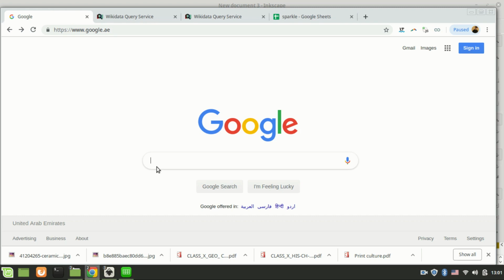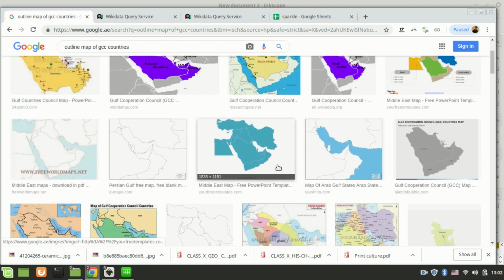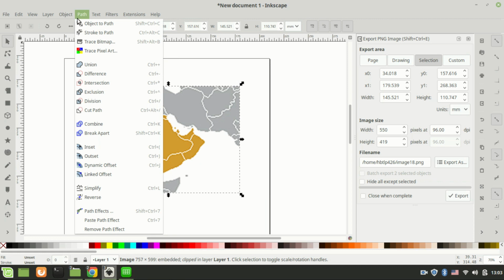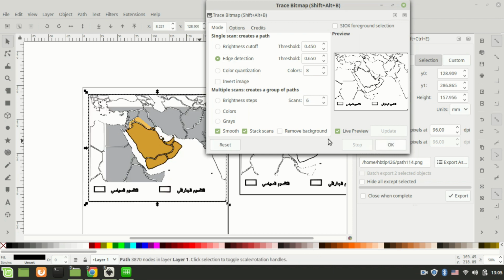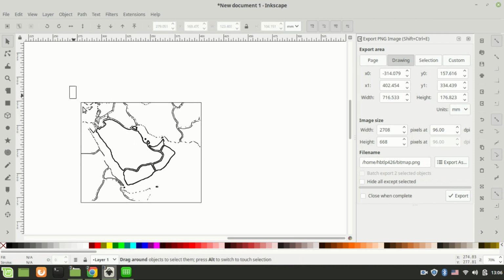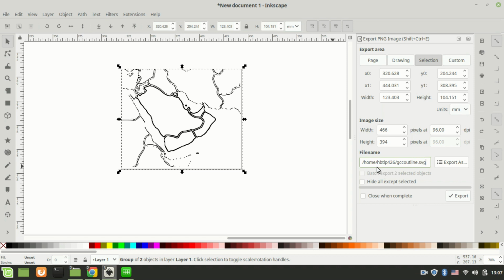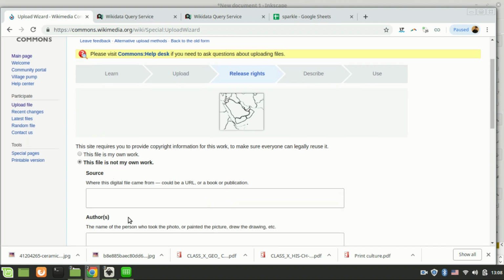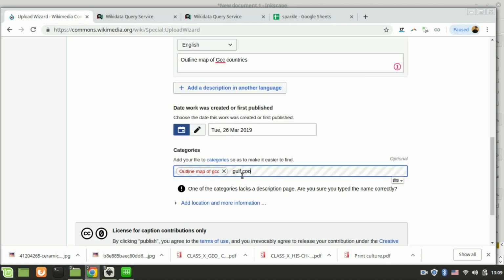How to draw outline map in inkscape and contribution to wiki commons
How to draw outline map in inkscape and contribution to wiki commons - outline map of GCC - Inkscape tutorial